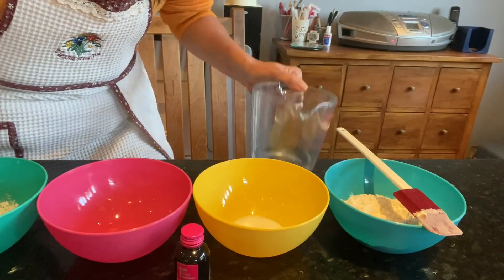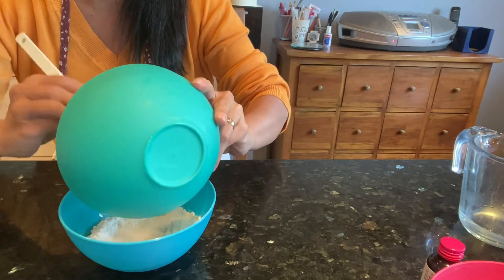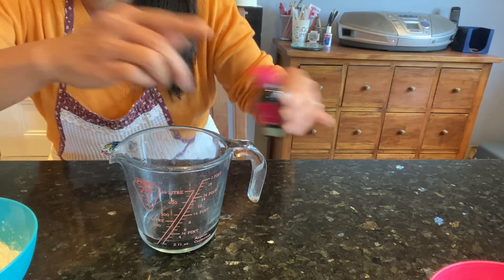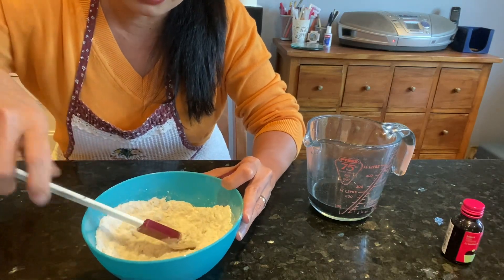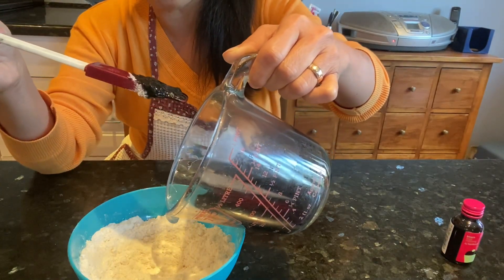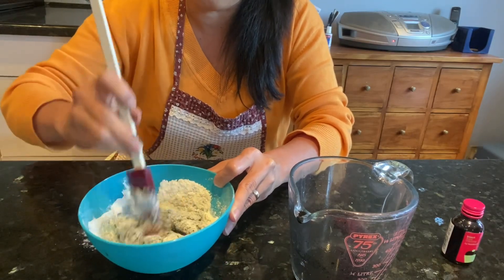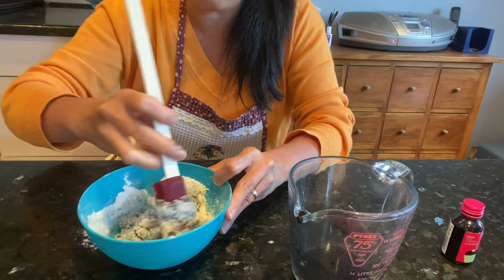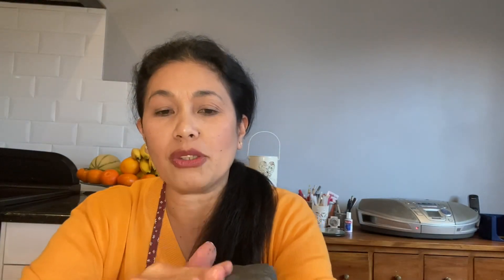Let’s make black playdough with Teacher Tess-ay London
Besides hours of fun making and playing play dough / here are the benefits of this activity.
1.It can develop fine motor skills
2.It encourage creativity
3.It improves social skills
4.It’s good for hand- eye coordination
5.it supports literary and numeracy
6.It makes you relax
7.It’s good for concentration